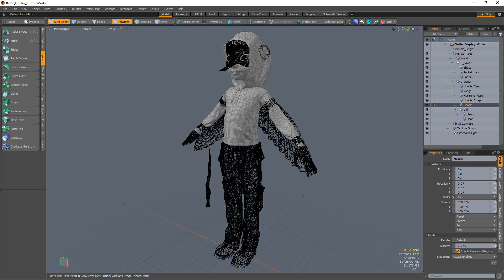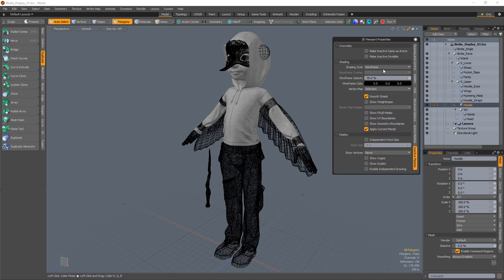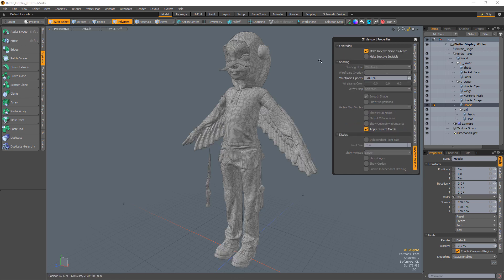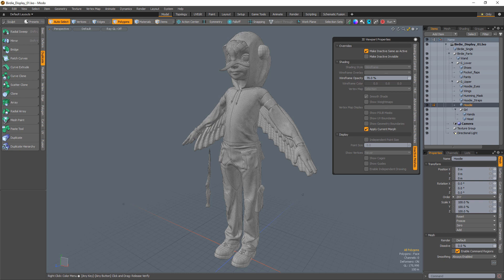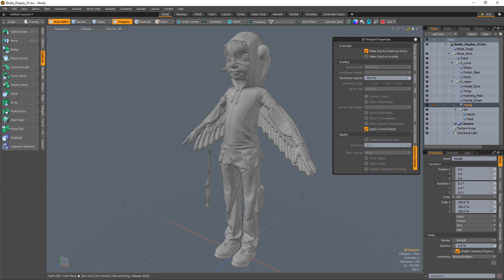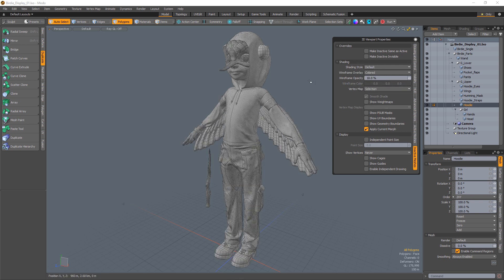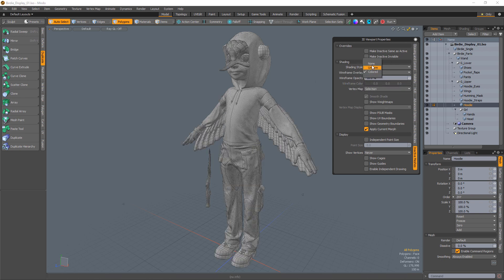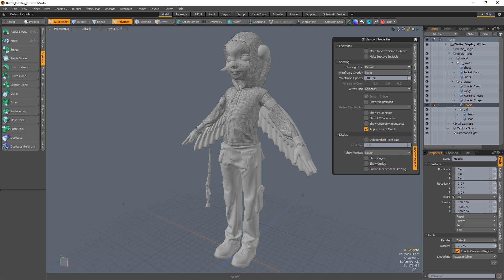MODO | Display Customization Tip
When working in MODO, many artists prefer to use the "Make Inactive Same as Active" option which will override all settings of the Inactive Meshes options panel and all background item layers will display as active meshes. In this video, I share an alternate display setup that I use in my workflow.